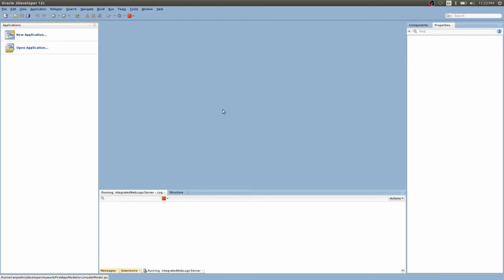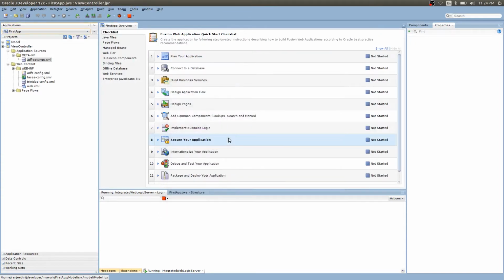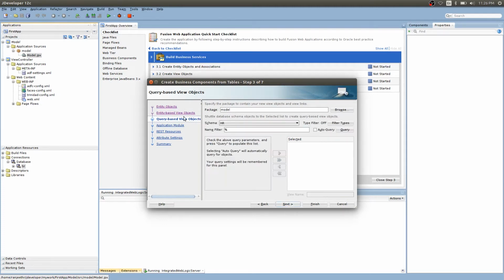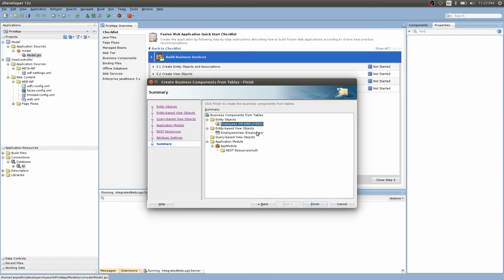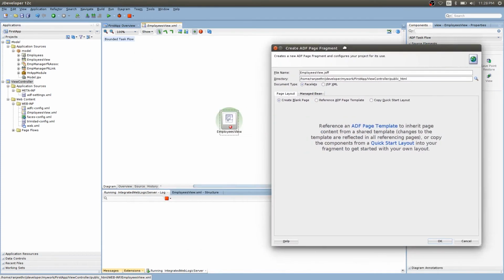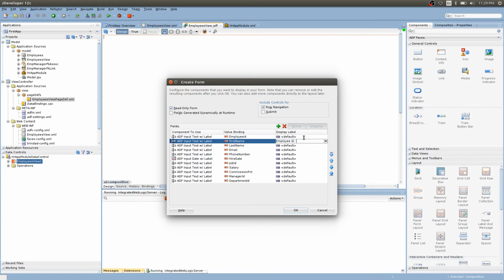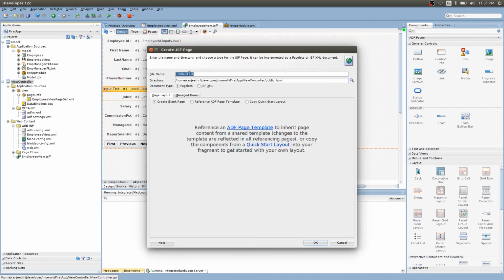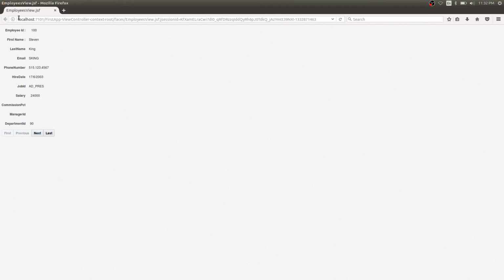JDeveloper 12c - Creating your First Application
In this session we will create a basic ADF form in which we will navigate through all the employees in HR schema